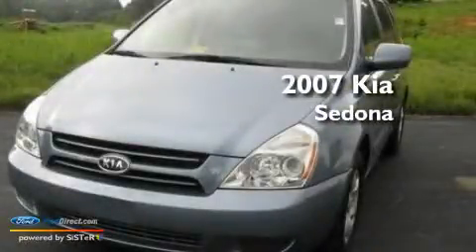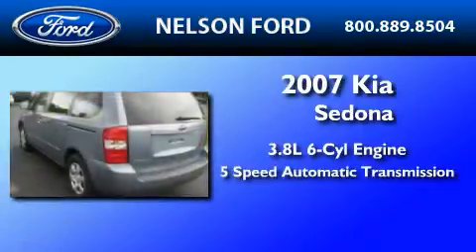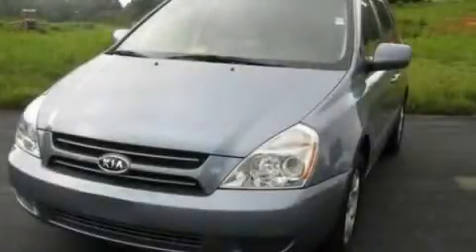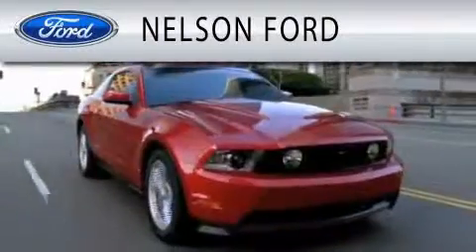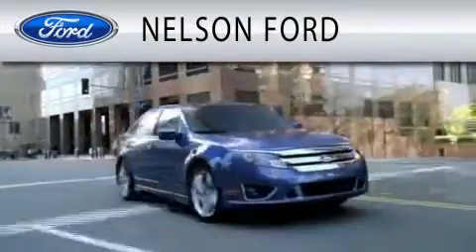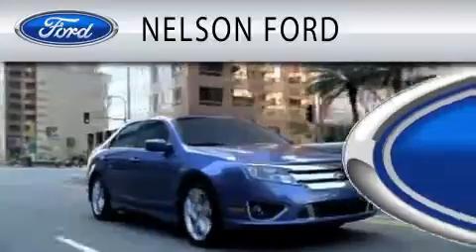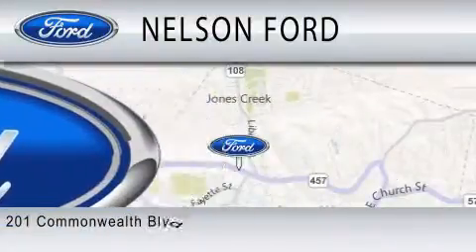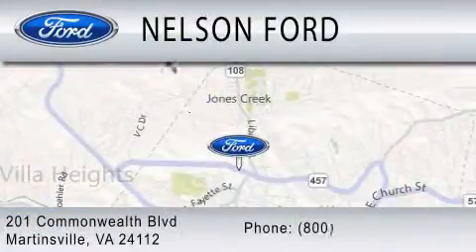2007 KIA SEDONA Martinsville VA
Year: 2007
 Make: KIA
 Model: SEDONA
 Engine: 3.8L V6
 Trans.: AUTO 5SPD
 Exterior: GLACIER BLUE
 Miles: 71,978